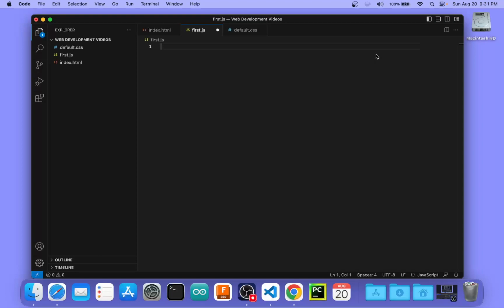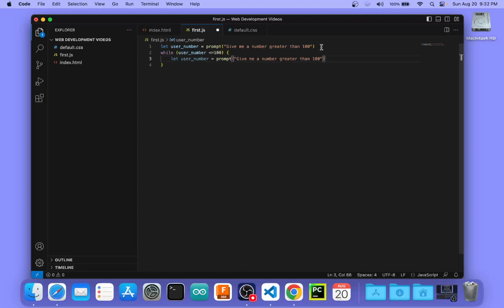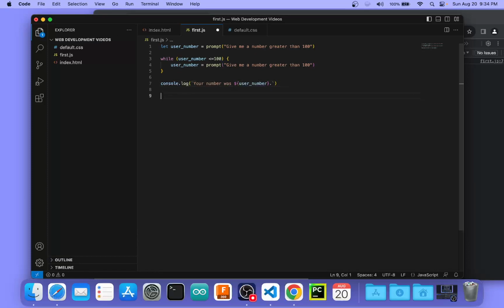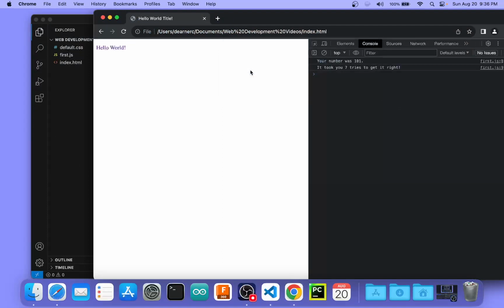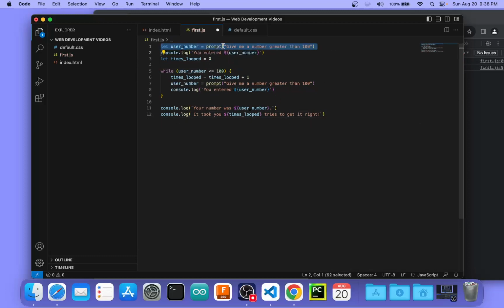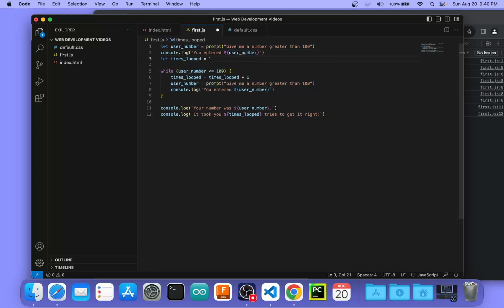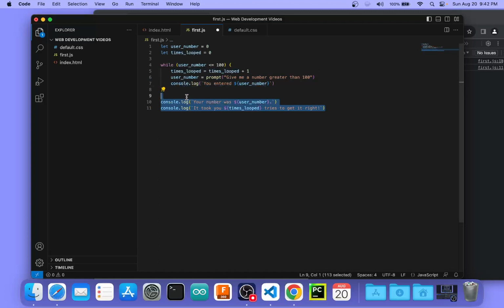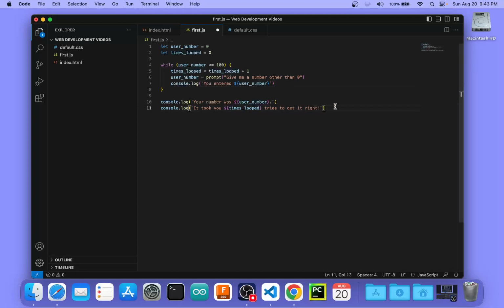Web Development 4 - While Loops